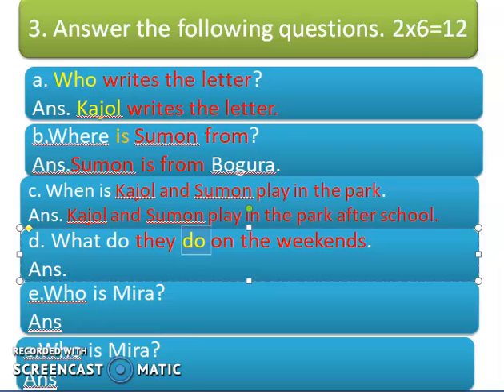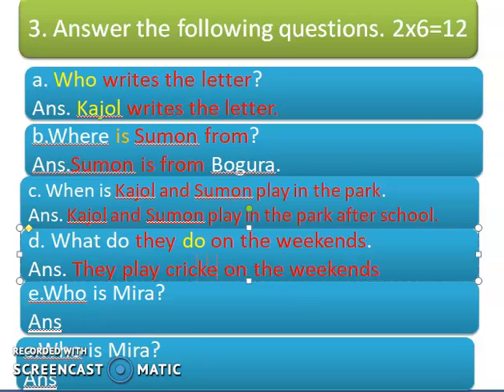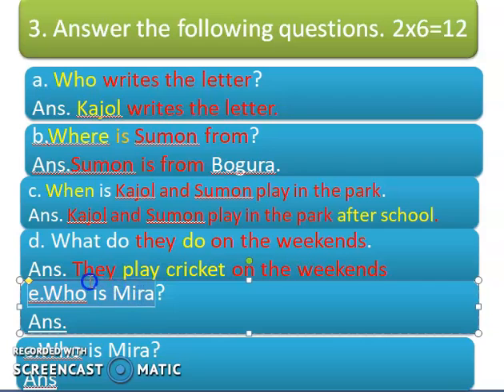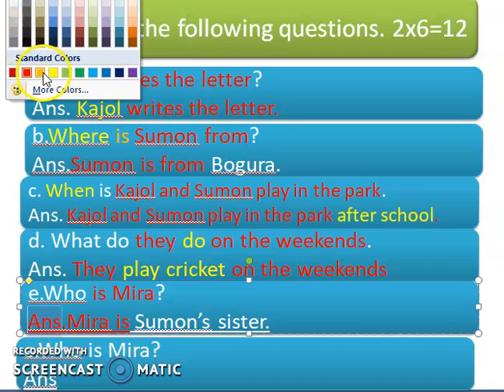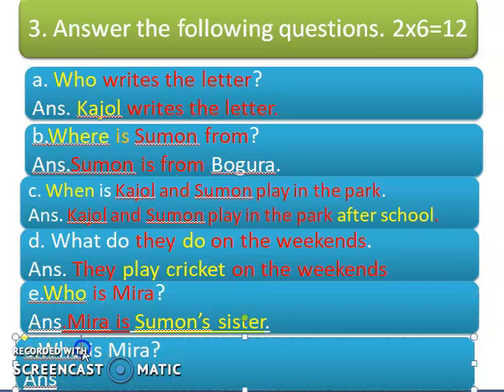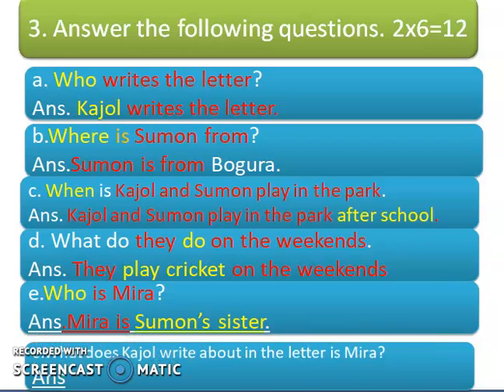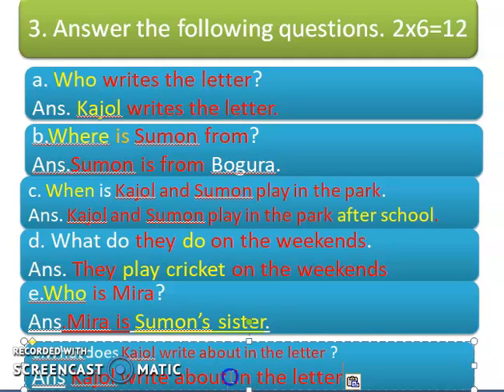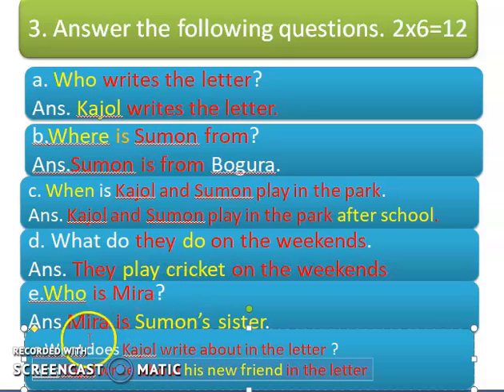Class 4 EV part 2 -21July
Seen passage MQ20